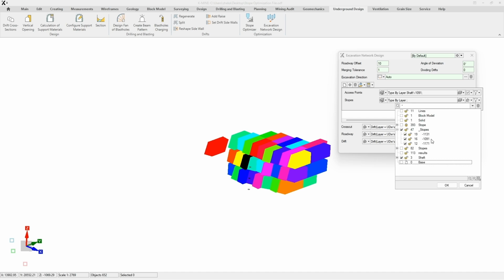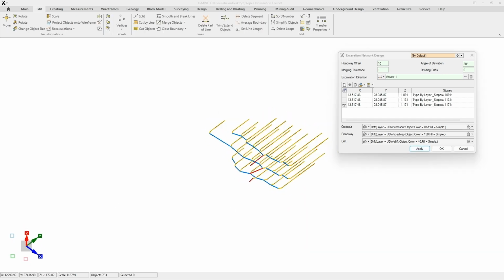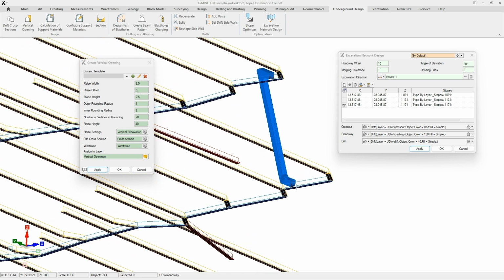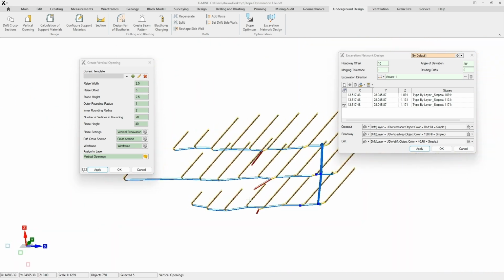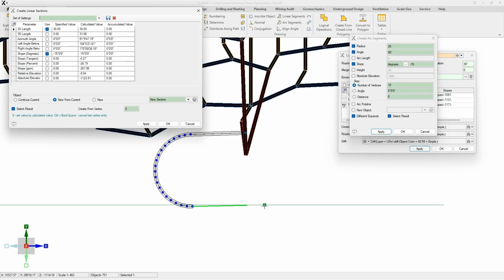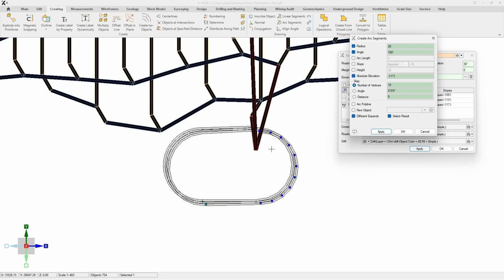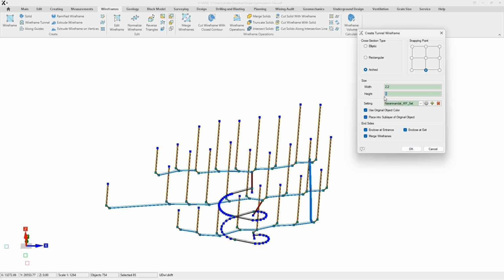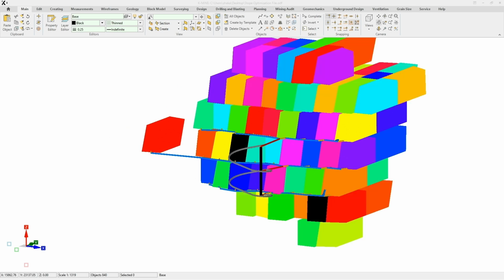Efficient Excavation Network Design for Underground Mining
Discover how K-MINE’s Excavation Network Design automates underground workings creation, accelerating your mine planning. Save time, increase precision, and enhance flexibility with advanced settings tailored to your needs.